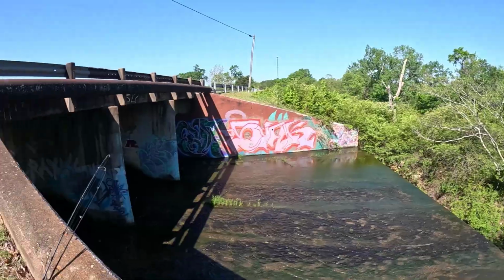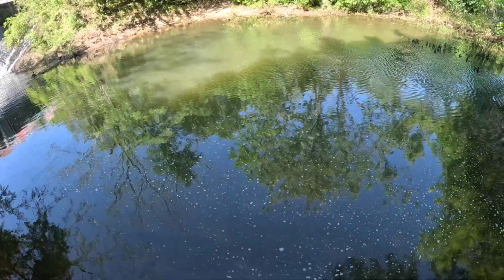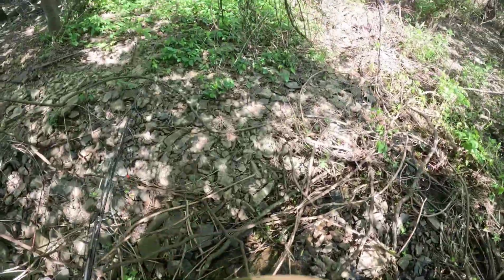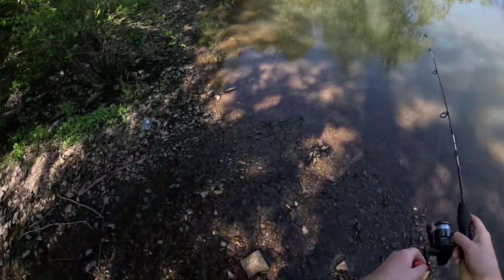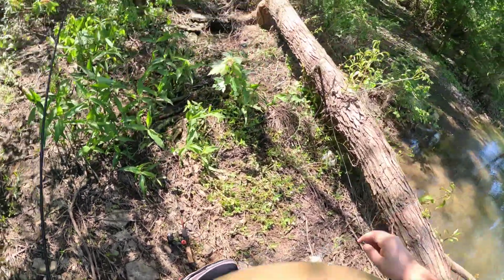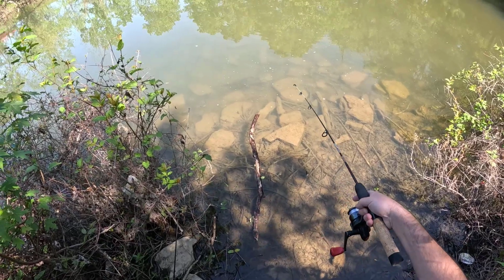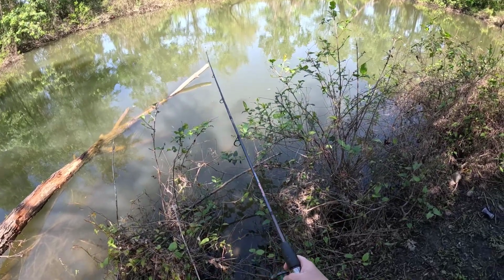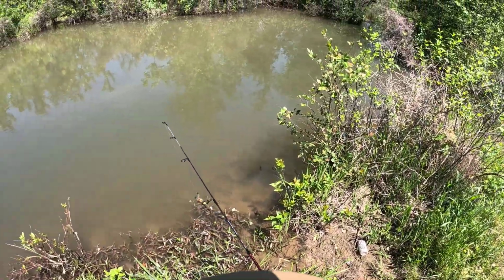These Fish are SO FRUSTRATING!!!!!!!